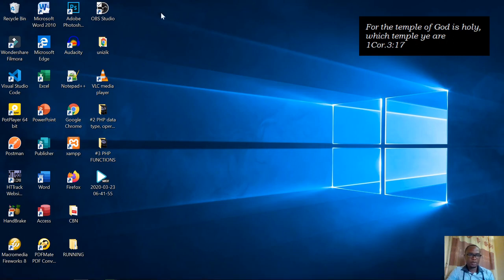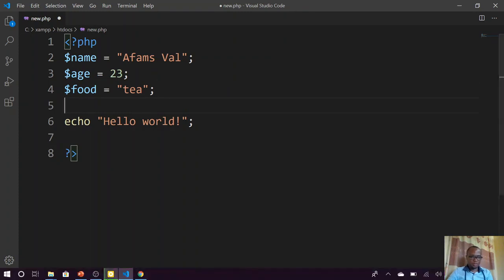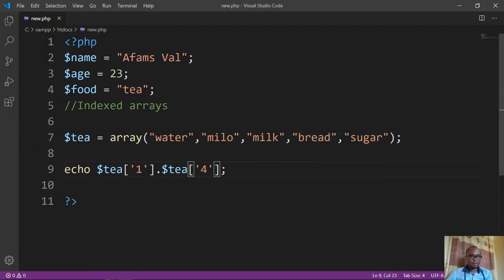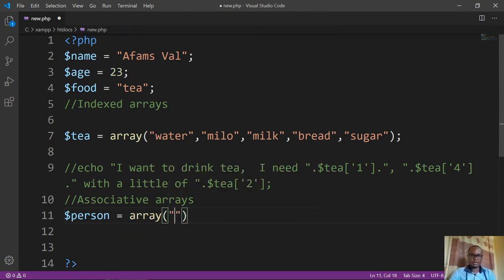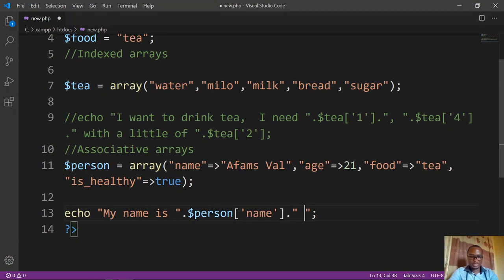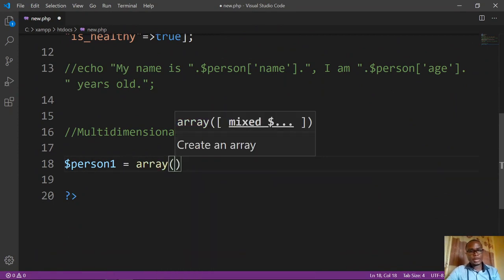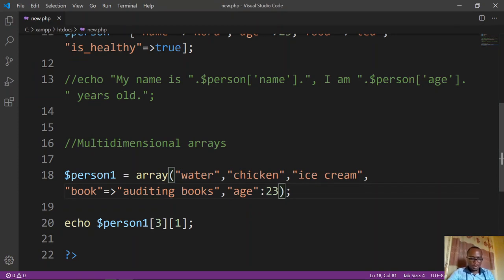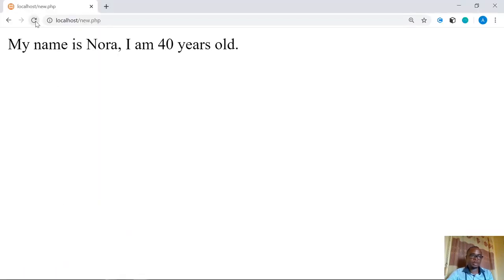#3 COMPLETE PHP ARRAYS (SIMPLIFIED)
PHP arrays for beginners and advanced (simplified) - w3schools.com